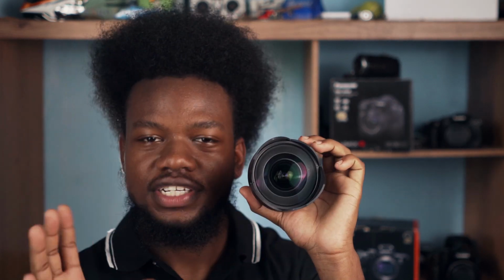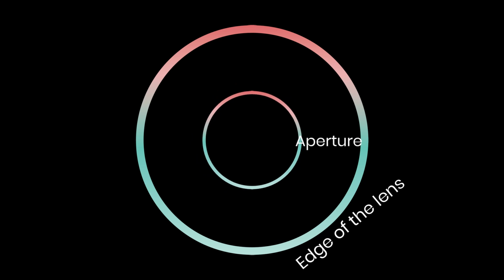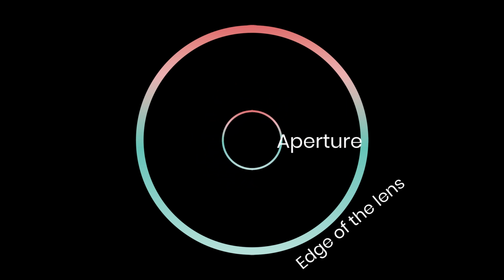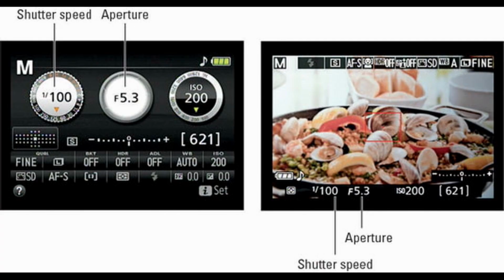How to take BETTER Pictures (for beginners)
Want to see more pictures from me?